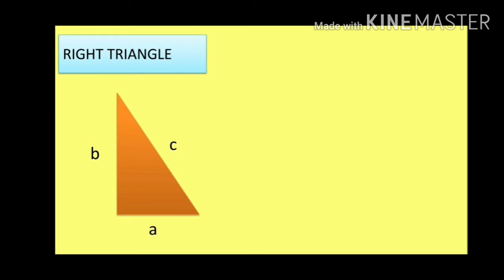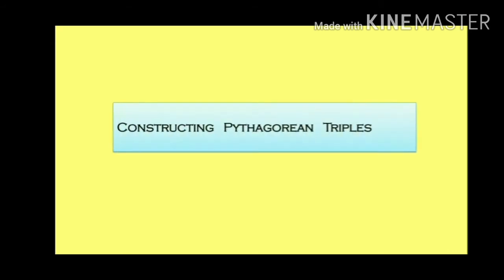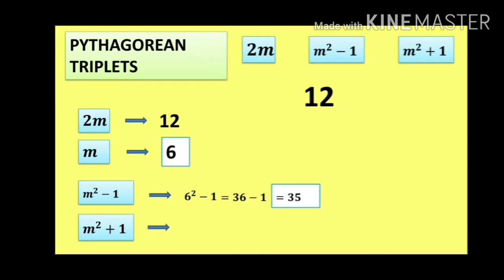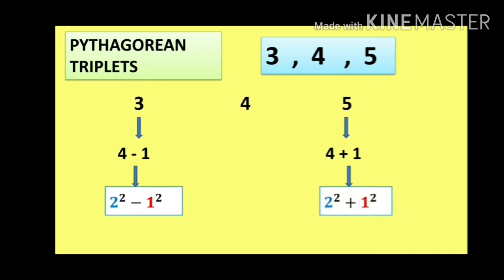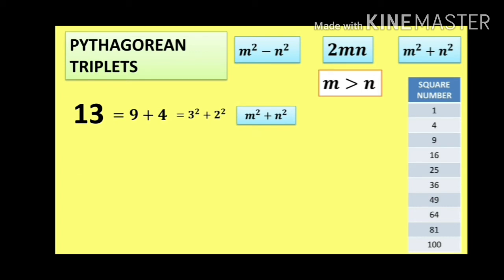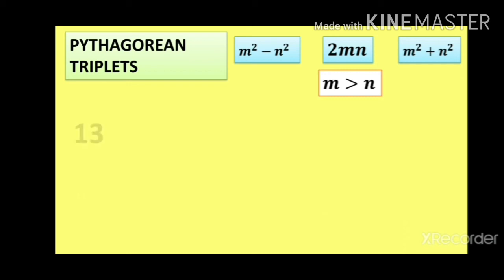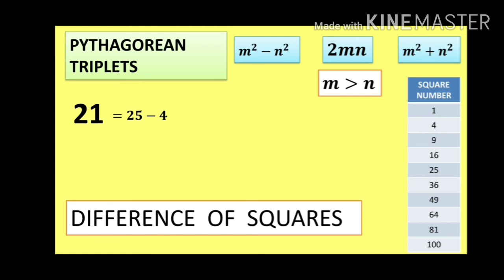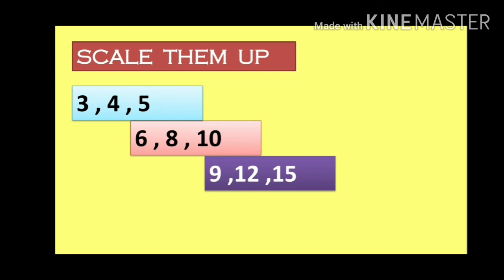Pythagorean triplet Class 8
This video helps you to understand the concept of pythagorean triplet and the methods of constructing the triplet